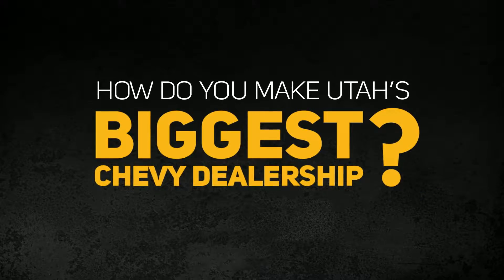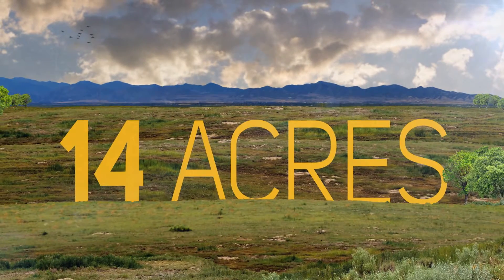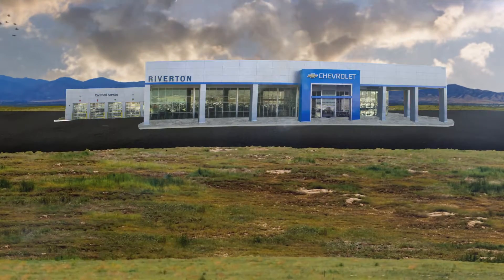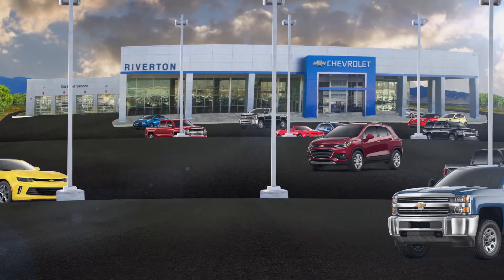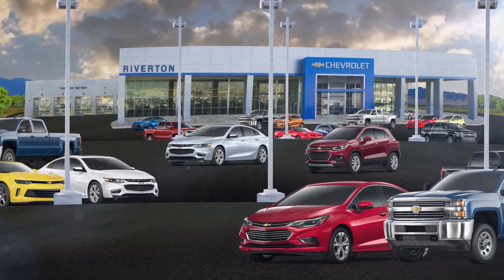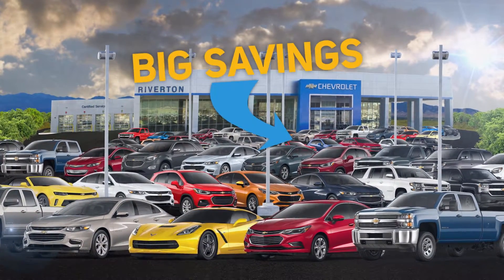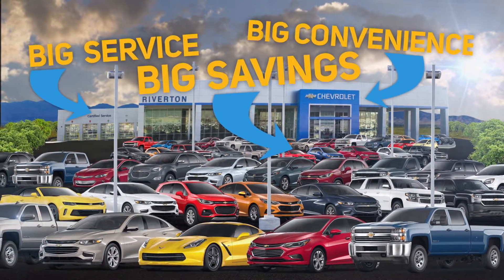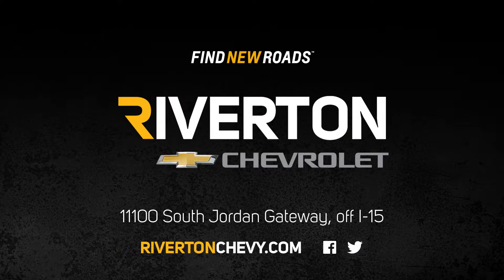Car Dealership Animated TV Commercial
Ad Agency Rumor Advertising wanted to make a local car commercial that stood out from the rest of the cookie cutter car spots on TV. They collaborated with Savvy Productions to make this car commercial.